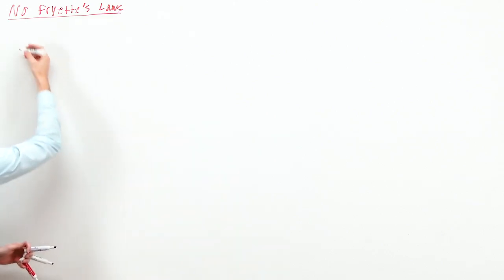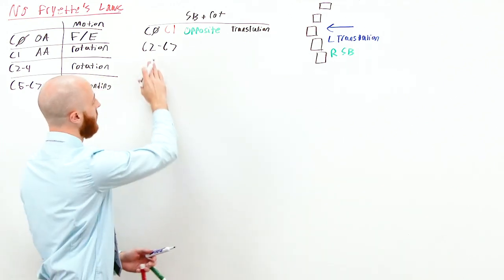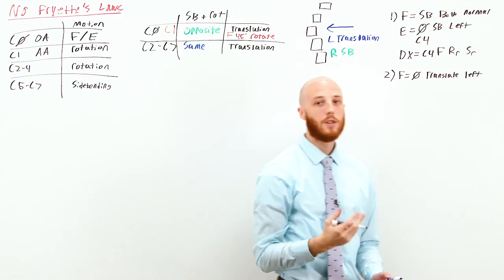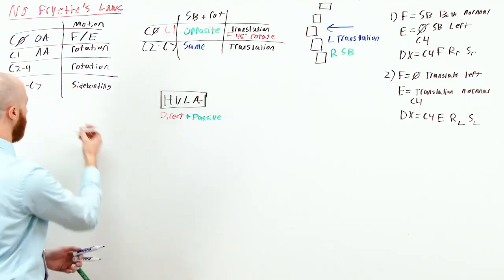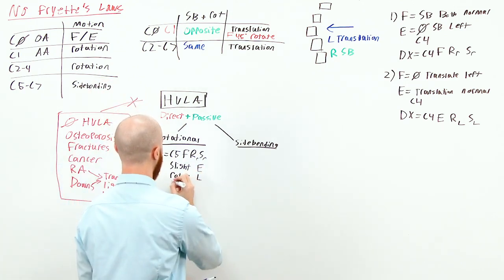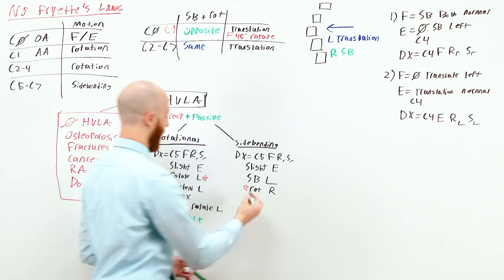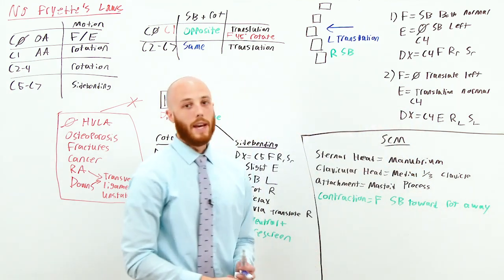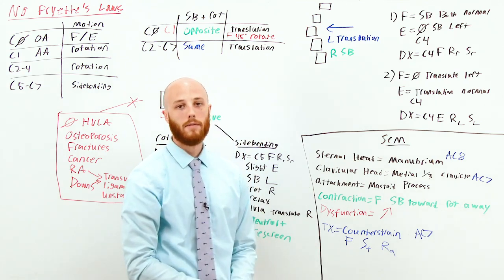6. Cervical Spine Diagnosis and HVLA I Orthopedics